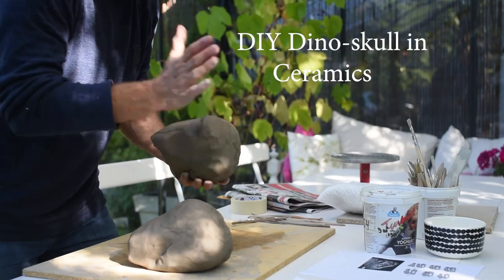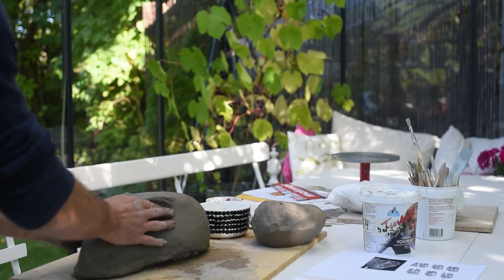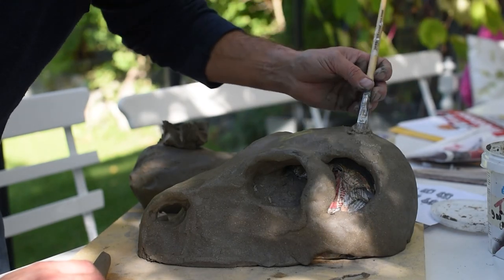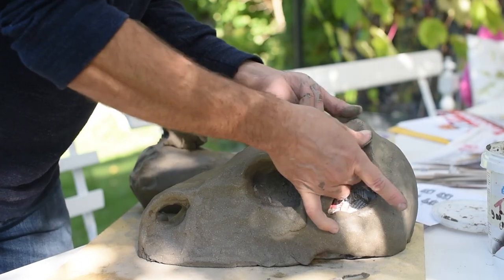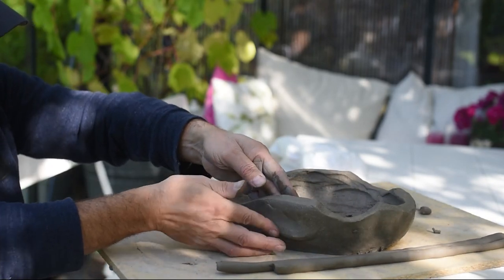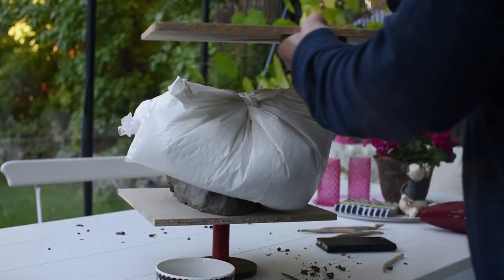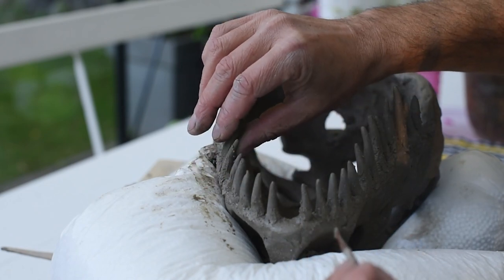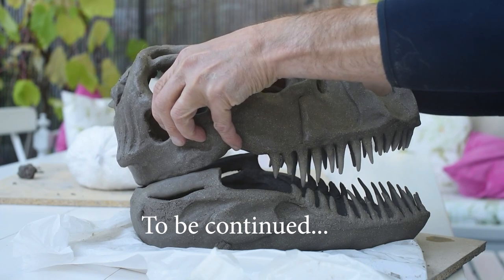Sculpting a Dino-Skull in clay (pt.1). DIY T-Rex in Ceramics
In this video I'll show you how to make a Dino skull in ceramics. Step by step tutorial with comments. I use stoneware clay.
This is the first part of two, in this video I'll show the process from the beginning until it's time to let it dry.
In part two I'll show you the glazing and how to fit the parts of the skull together.
I'm Mika, I live in Finland and love to work in clay.
I hope you enjoy my videos and my channel!